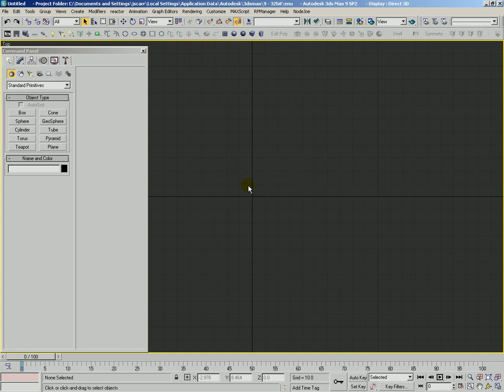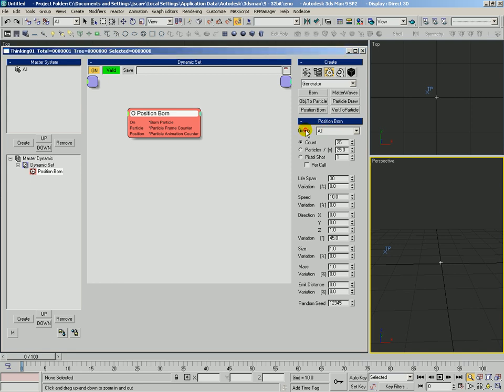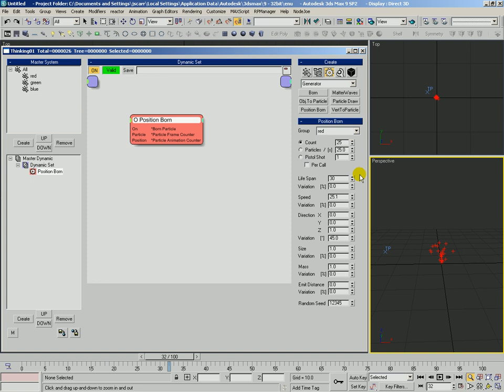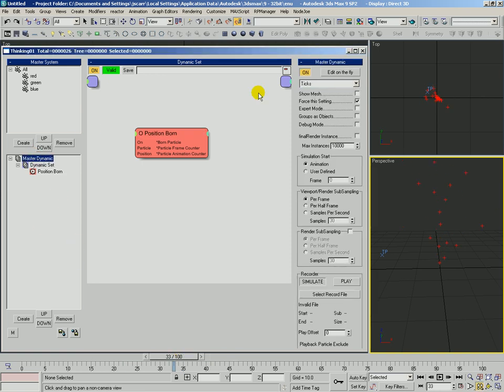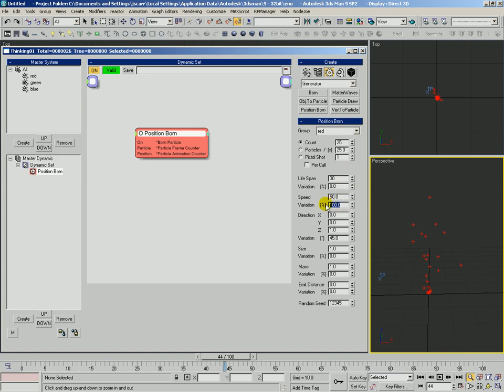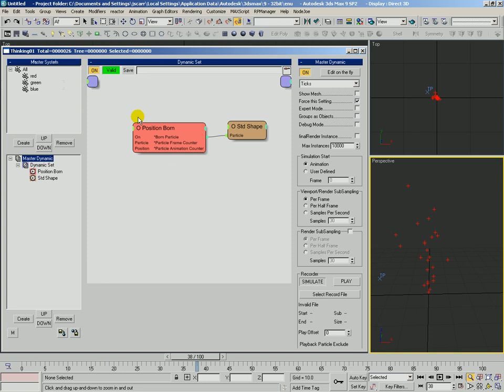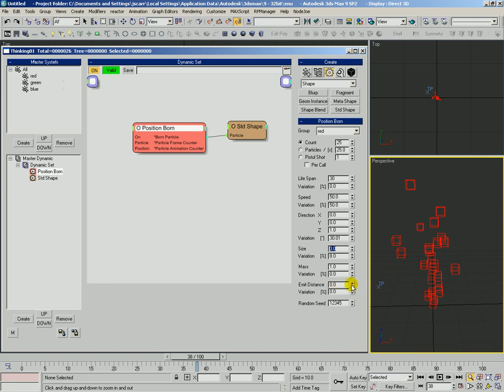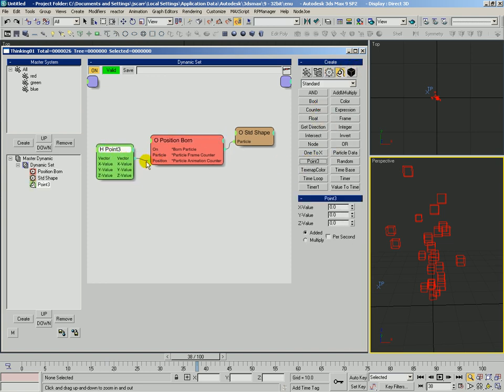PositionBorn Generator Node